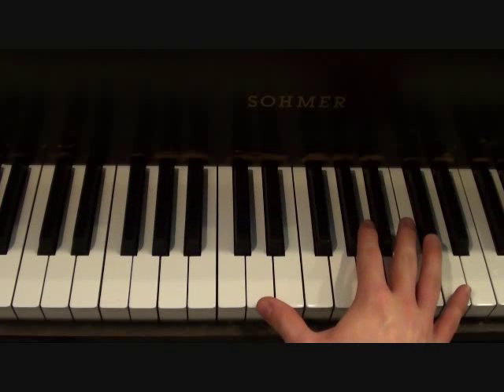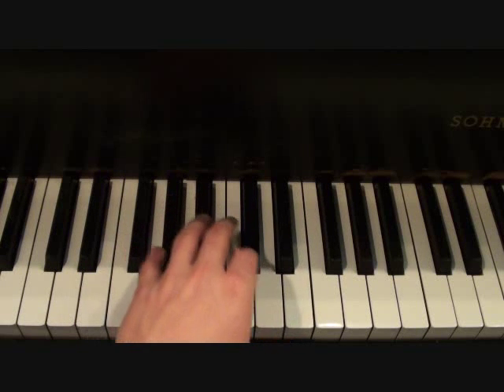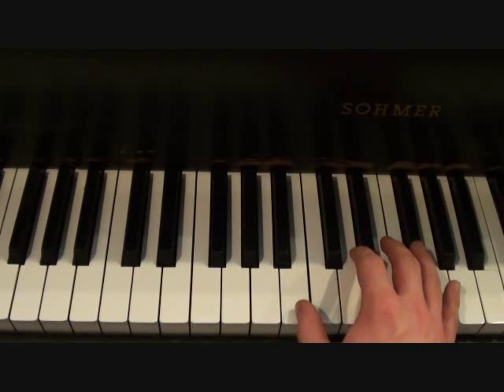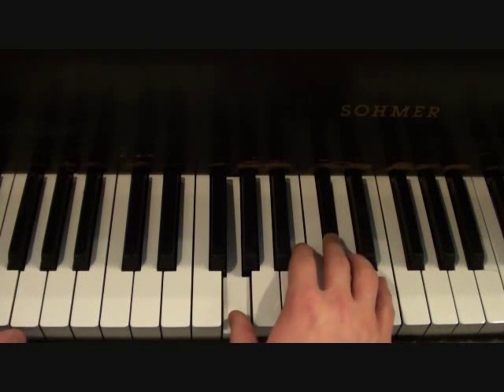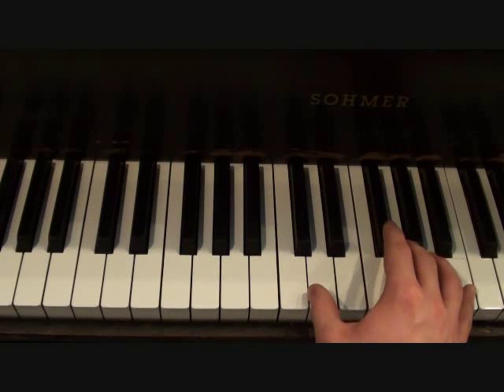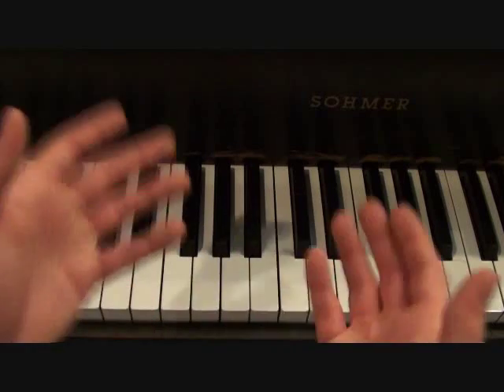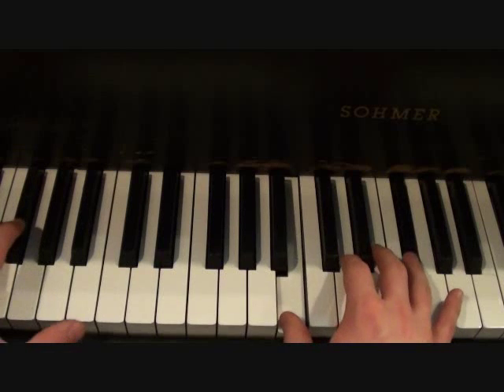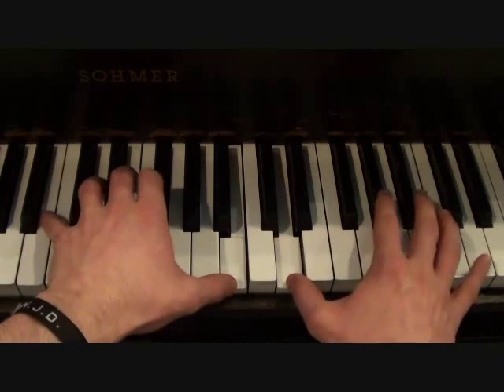Louder Than Thunder - The Devil Wears Prada (Piano Lesson by Matt McCloskey)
I walk you through a step-by-step piano lesson and teach you how to play "Louder than Thunder" by The Devil Wears Prada.

Cheers,
-Matt